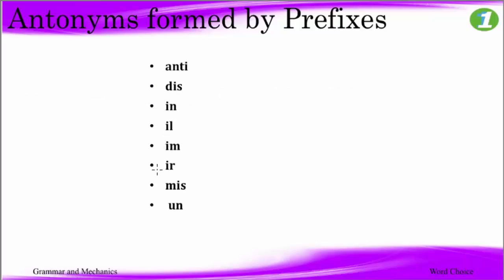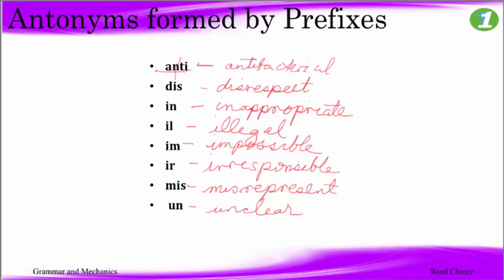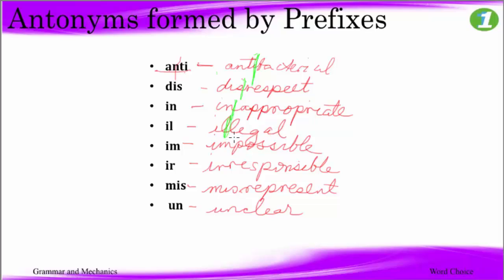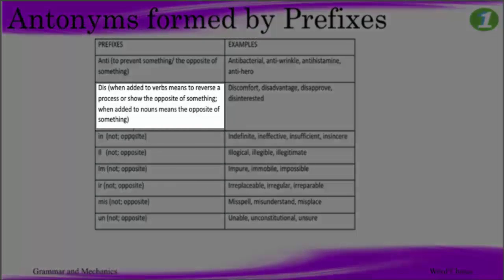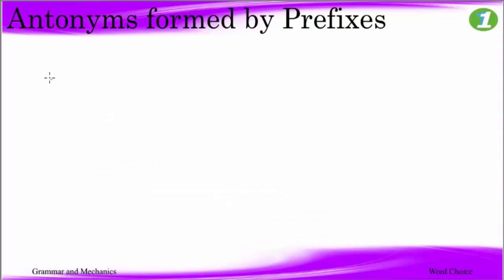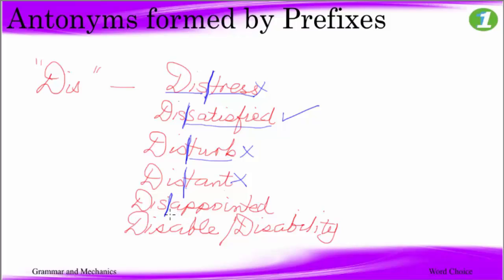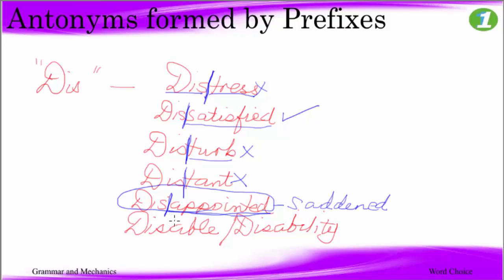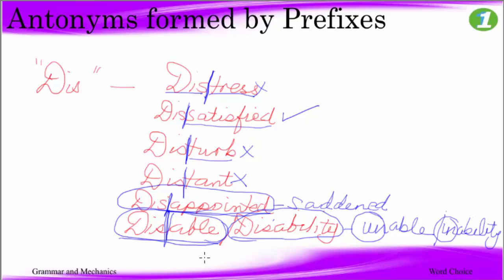English - Antonyms formed by Prefixes